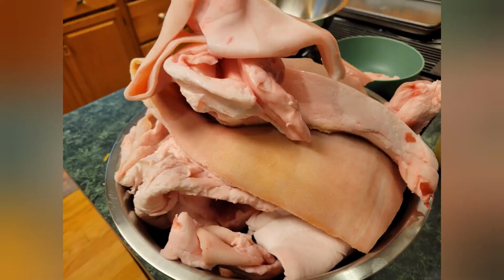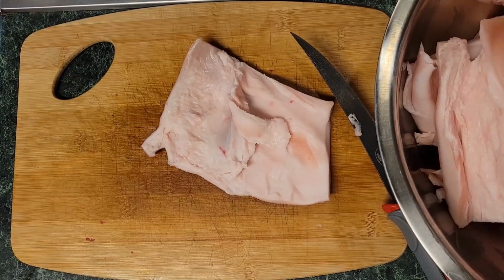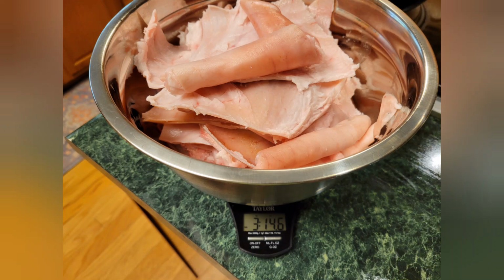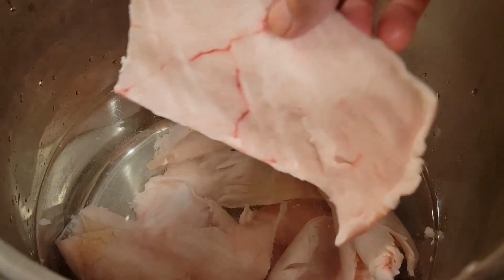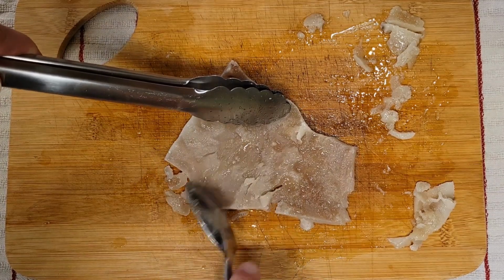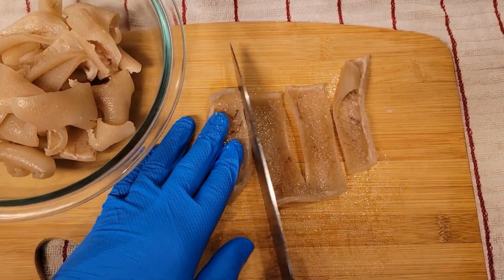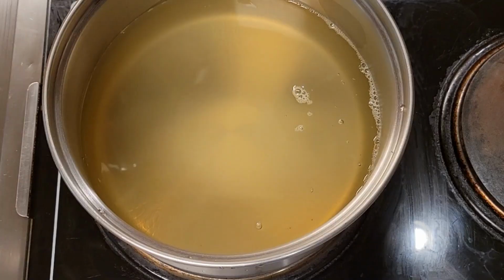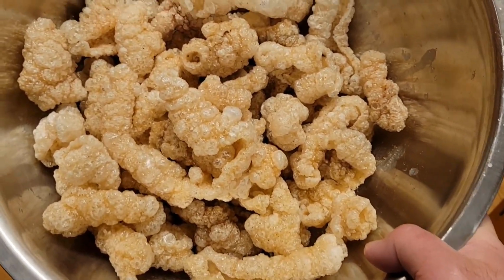Rendering Lard and Making Pork Rinds, Hog Processing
In this video, I show yall how I rendered down pork back fat into lard and then using that lard to fry my own pork rinds.  This is something ive always wanted to do and I finally got the opportunity to do it.